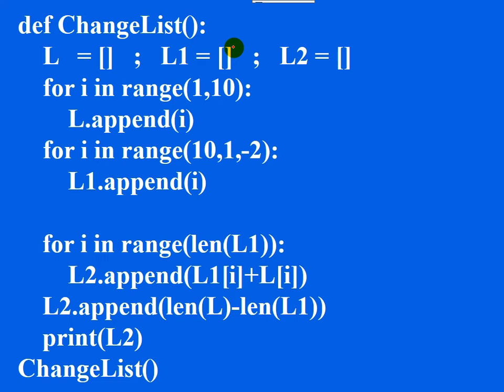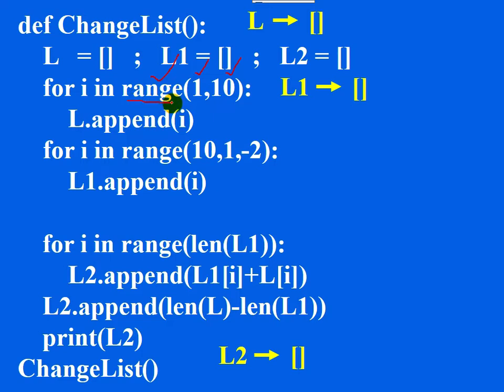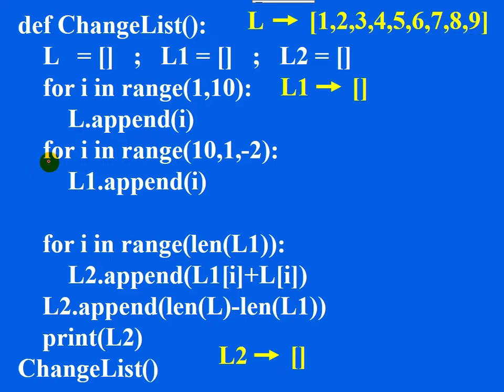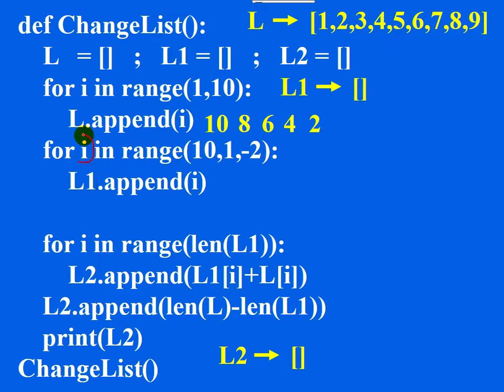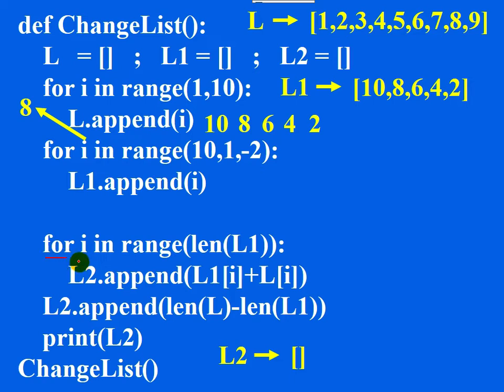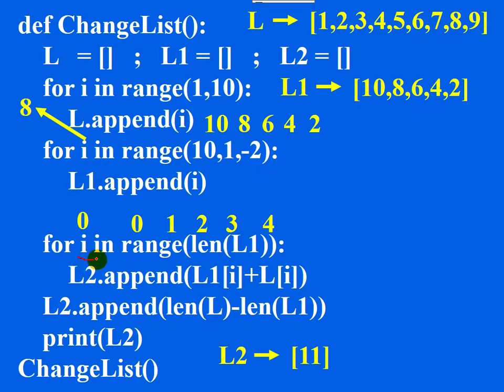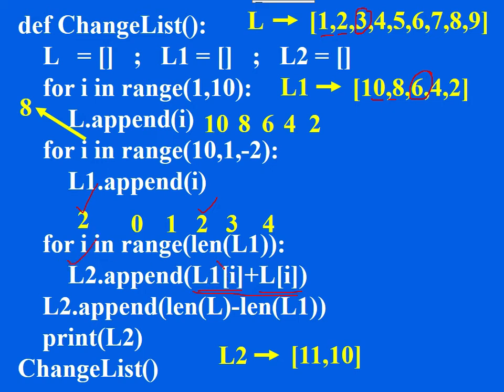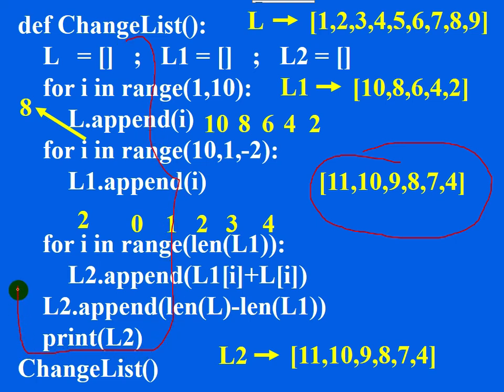roypaulmca : Output on Functions and List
This video tutor explains the output type of questions based on Functions and List